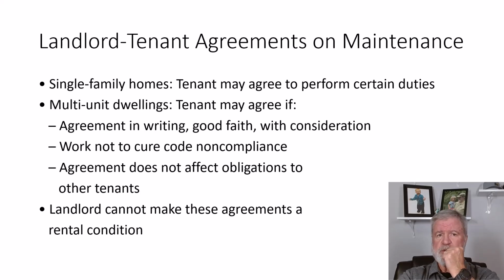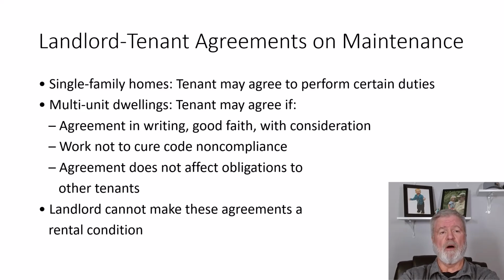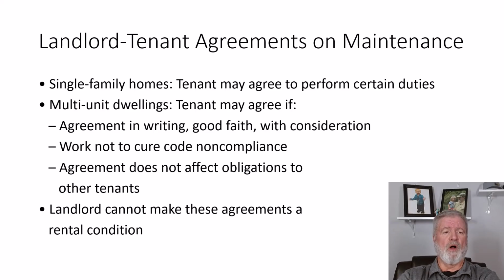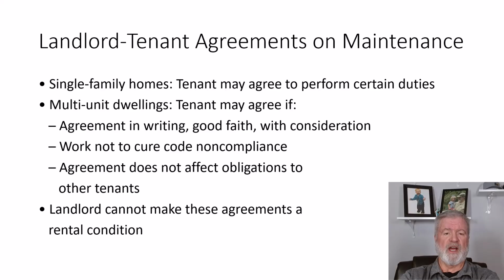Uniform Residential Landlord and Tenant Act (URLTA)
The provided source discusses the underlying purpose of landlord and tenant acts, which aim to simplify, clarify, and modernize rental laws while encouraging both parties to maintain housing quality. It emphasizes that landlords have a clear legal obligation to maintain habitable properties, ensuring compliance with health and safety codes and providing essential services like water and heat. Failure to meet these duties can prevent landlords from collecting rent. The source also explains that maintenance responsibilities can be shifted to tenants in specific circumstances, particularly for single-family homes with tenant consent, and for multi-unit dwellings with written agreement, good faith, and often compensation, though not for code violations requiring licensed contractors. Finally, it outlines tenants' duties, including complying with housing codes, keeping the property clean, disposing of trash, using facilities reasonably, avoiding damage, and ensuring peaceful enjoyment for neighbors.